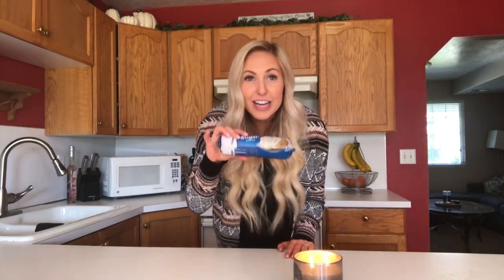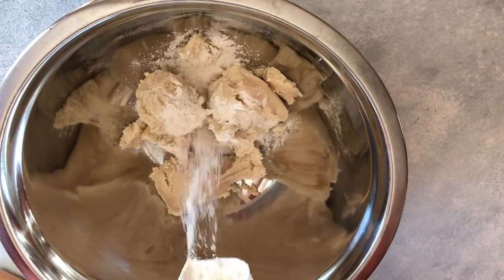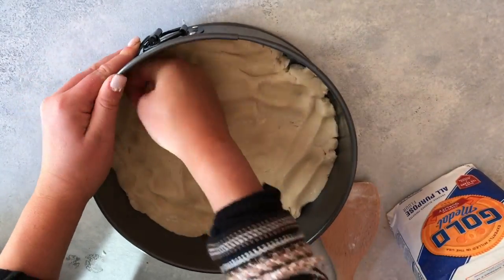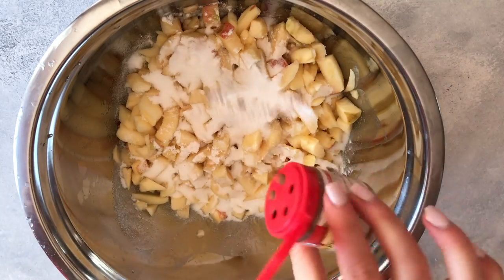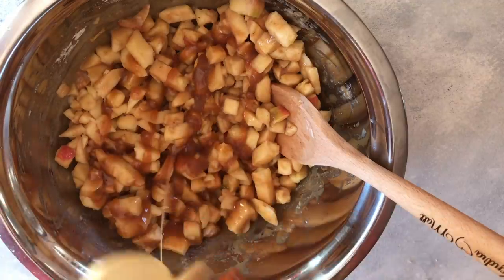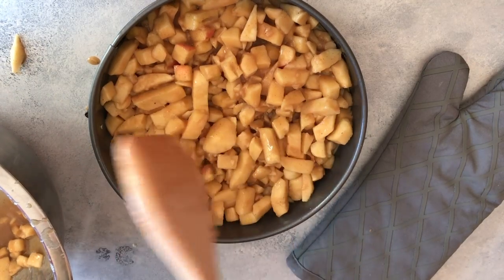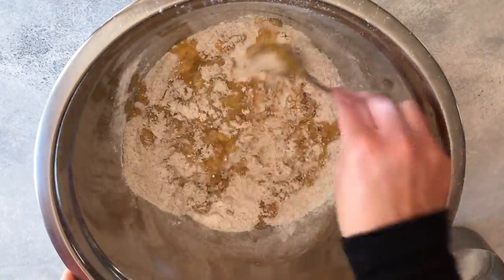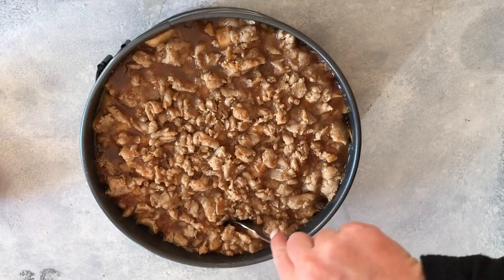Disney's Copycat Caramel Apple Pie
Wow the crowd this year with our famous, Disney Caramel Apple Pie! So easy to make, and tastes AMAZING!